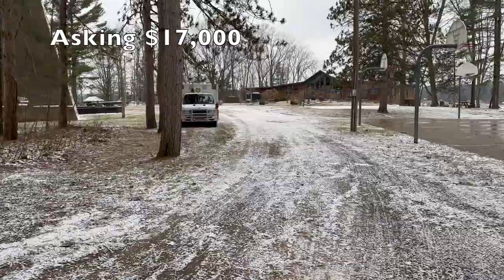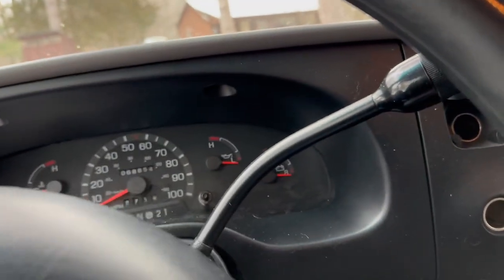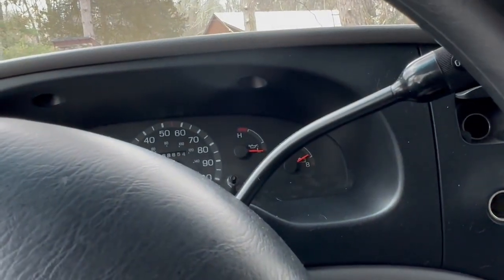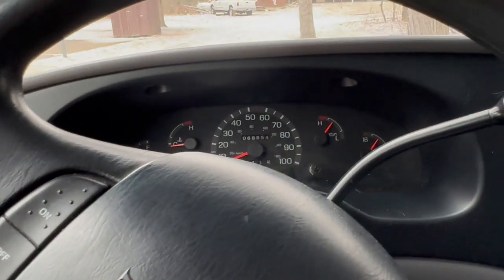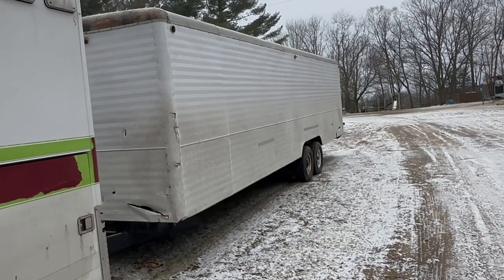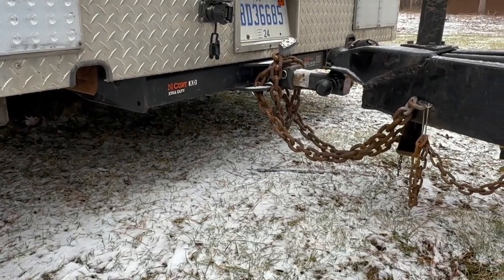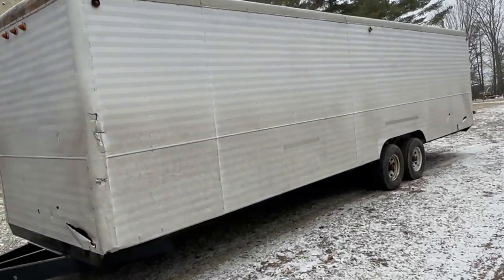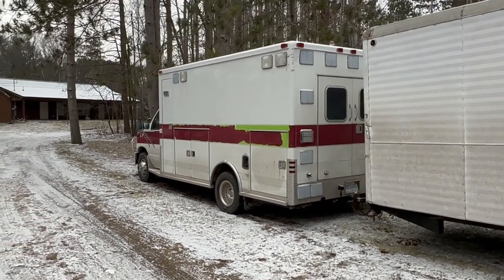ford e-450 7.3 power stroke turbo diesel former ambulance starts and runs on a freezing Michigan day